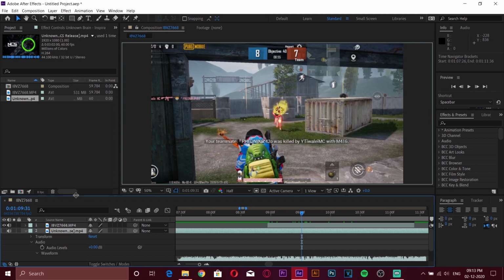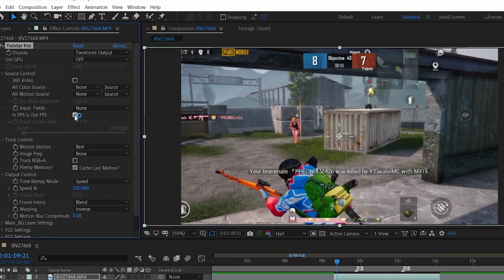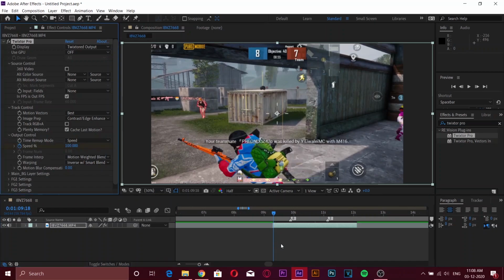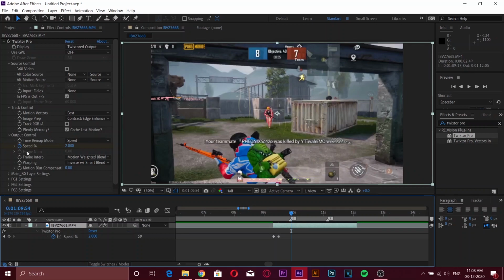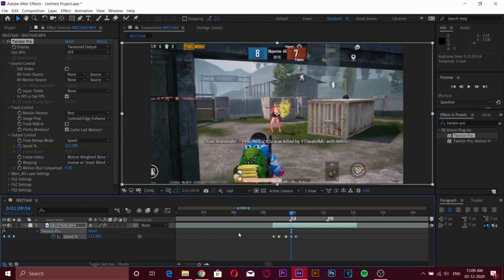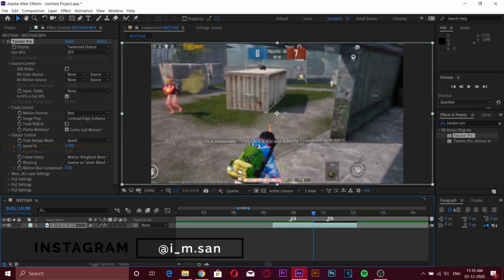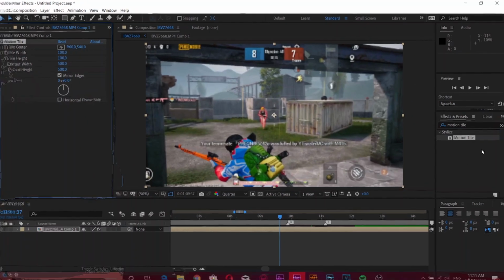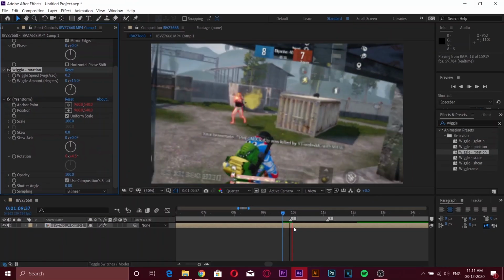TWIXTOR & SWING EFFECT TUTORIAL | After Effects Tutorial | TUTORIAL EP - 2 |SAN GAMING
Hello sanstlys it's you're SAN here 😇
Hope u all are being safe in this pandemic ✌

Sanstlys u guys gave a massive response to the tutorial episode -1 video😍. Tanq u so much that . I hope u will make this video also a great success😉

Recorder : Inbuilt IOS recorder

Editing : Adobe premiere pro & After effects